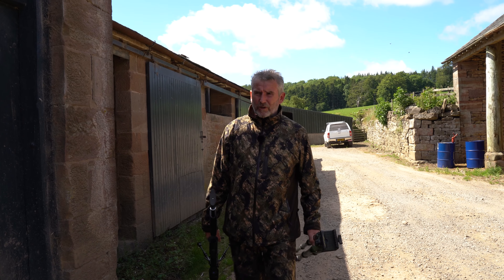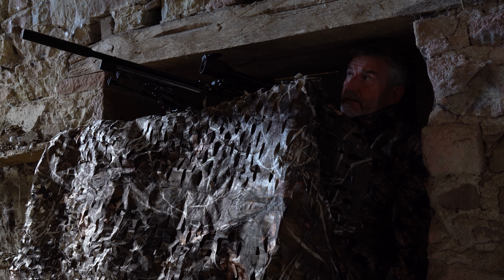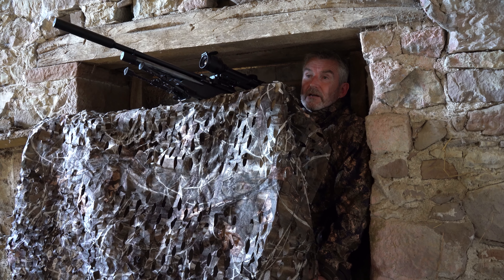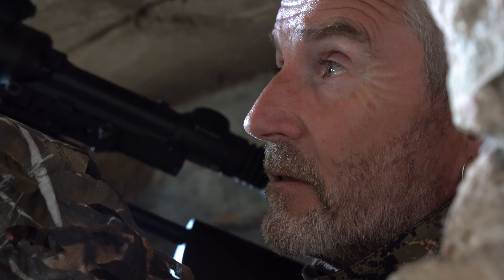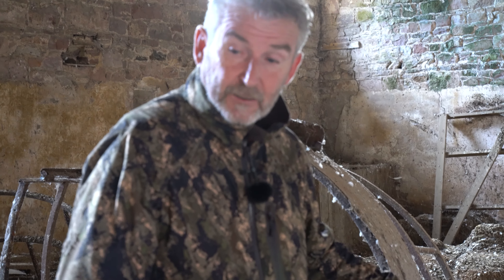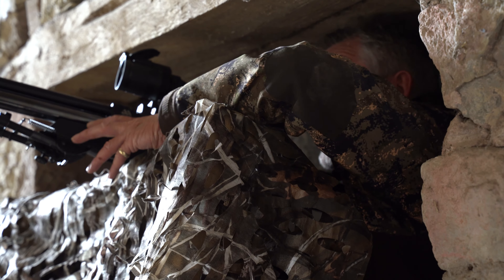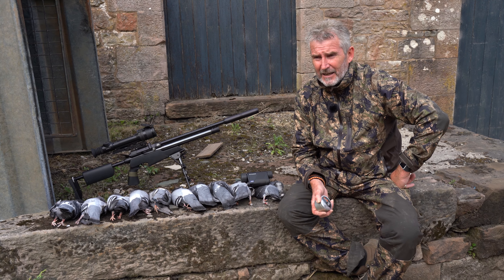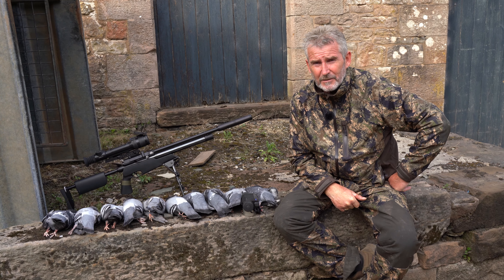S&C TV | Air rifle hunting with Mick Garvey 7 | Daylight feral pigeon shooting with air rifles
KIT BAG
Thermal scopes and spotters: Pulsar Axion XQ38 spotter and Pulsar Talion XQ38 thermal scope

In episode 7 of our air rifle hunting series, our special guest from last month gets even more comfortable! Mick Garvey is once again hosting, and has received such great feedback that he's here to stay for a bit.
This month, there's a serious feral pigeon problem at one of Mick's permissions, where the health hazard from droppings in a barn due to be repaired is critical... This time, he's going in during daylight hours, meaning absolute stealth is the name of the game!
Armed with a thermal spotter and scope, an air rifle and pellets, Mick gets to work... he also explains which other methods of control are available for ferals, and why in this instance the air rifle is the safest and most efficient.
Enjoy the episode, and we'll catch up with Mick Garvey again next month when he's back out on the rabbits.